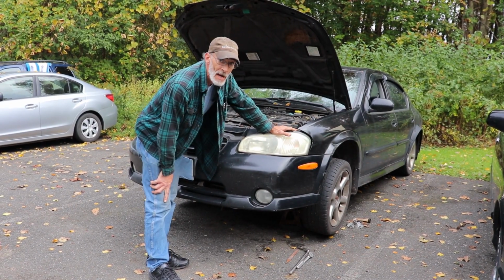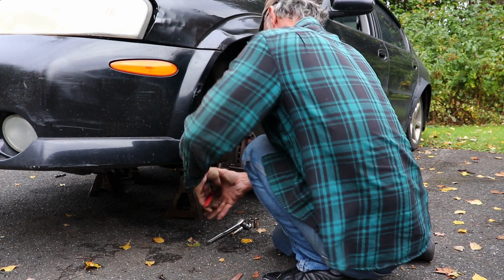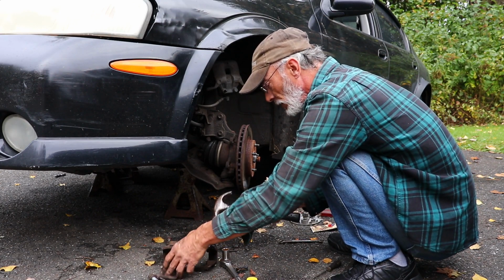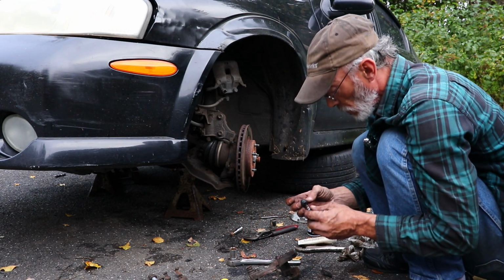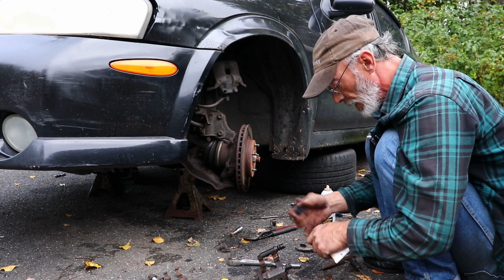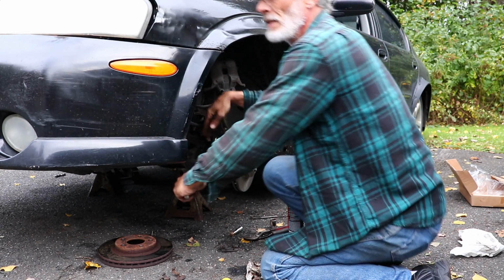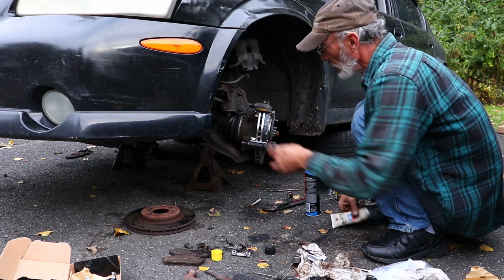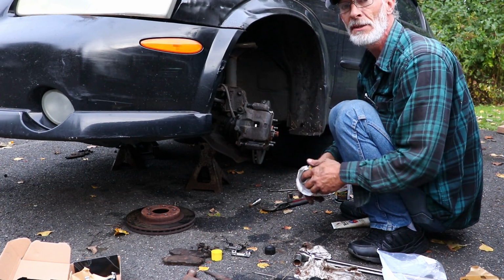2000 Maxima Front Brakes - Auto Repair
This is how a TYPICAL DIY 'Brake Job goes, in the Salt Belt. Things GET STUCK! Fortunately NOTHING BROKE!
 New Pads, and Rotors installed, AND rusted solid slide pins extracted , cleaned, re-lubed, and re-installed. If you live where the roads are treated with heavy salt, THIS is what you can expect.